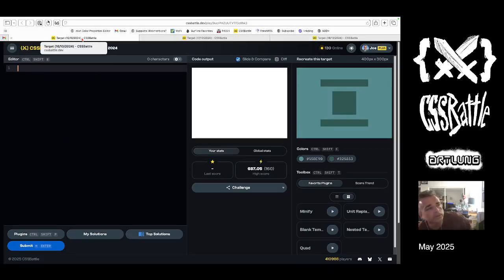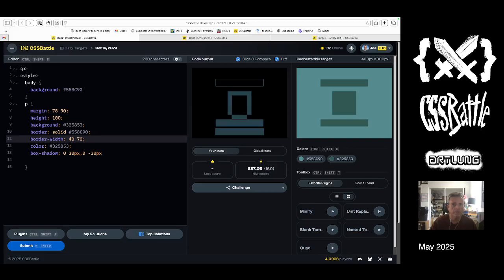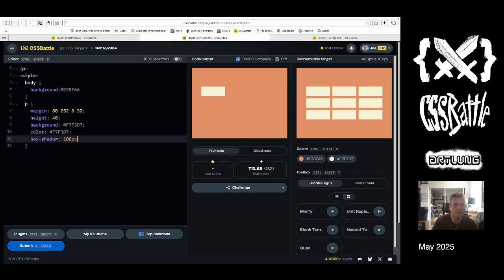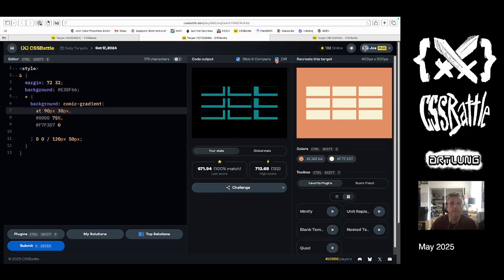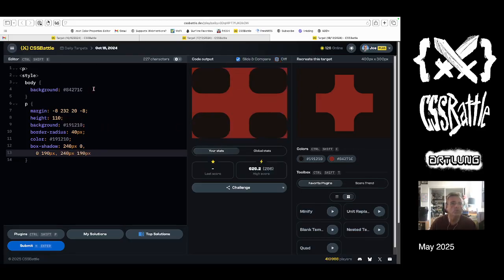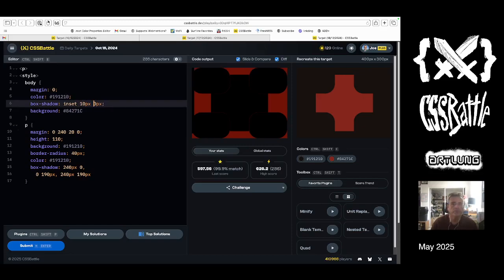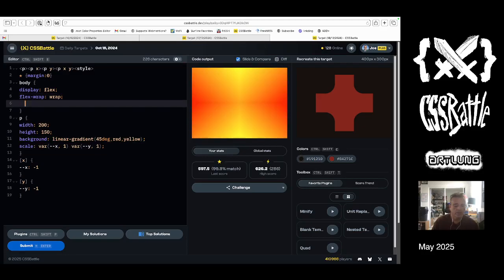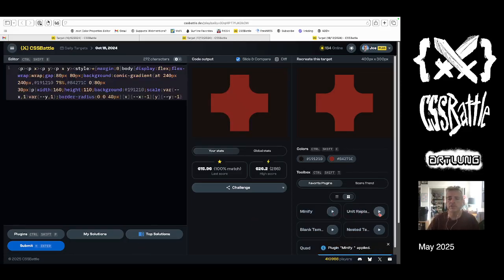CSSBattle for OCTOBER 16, 17, 18 (2024) (RETRO-DAILY CHALLENGE)